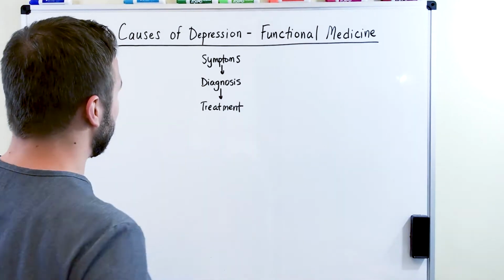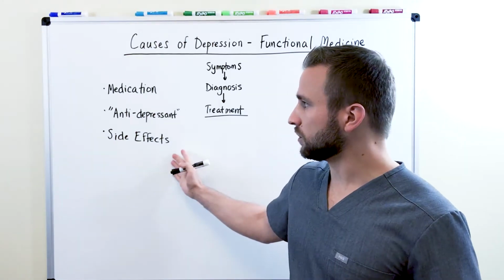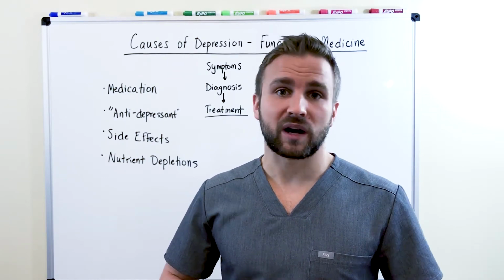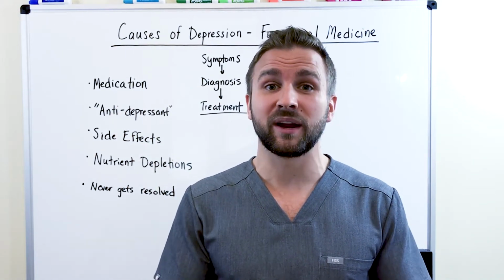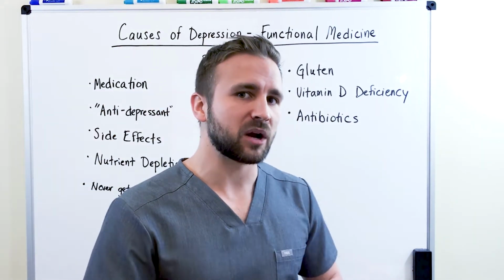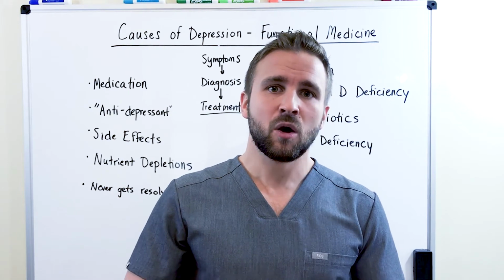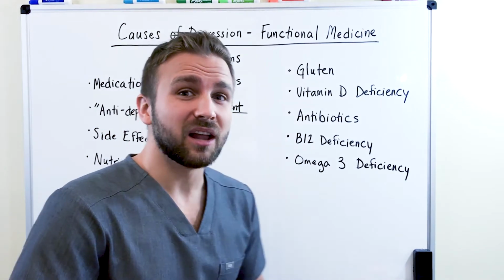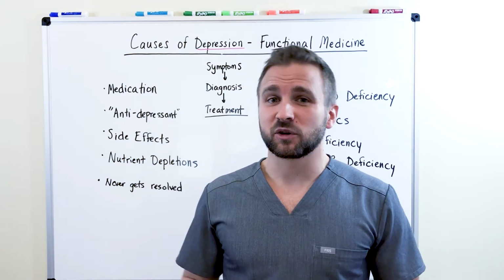Causes Of Depression: What Are The Root Causes Of Depression?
In this video Dr. Anthony Crifase shares with you what are the main causes of depression in the modern world.

When we start looking at the root causes of depression that's when we can really start doing something about it.

So watch this video to find out what causes depression in today's world!

If you are suffering from a health condition and would like a FREE functional wellness consultation, you can reach me or click the link on our cover. We provide support to many people all over the world from the United States to Europe to Dubai to Australia, Greece, and more.

This information is not intended to treat or diagnose.
This information is provided by Dr. Anthony Crifase and is not intended to replace the medical advice of your doctor or healthcare provider. Please consult your healthcare provider for advice about a specific medical condition. Functional Medicine.